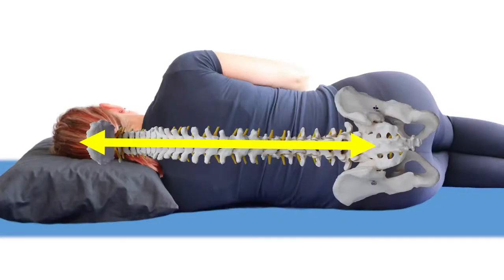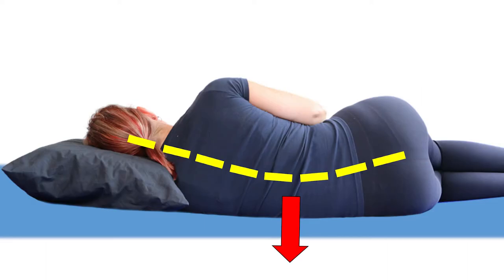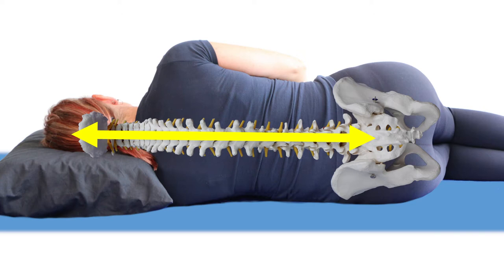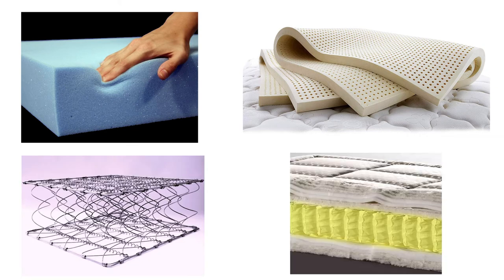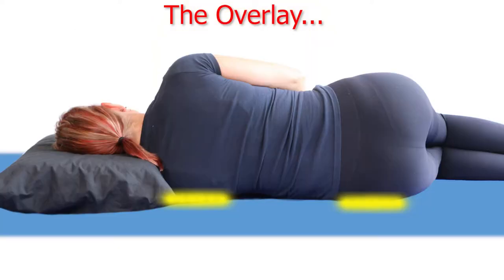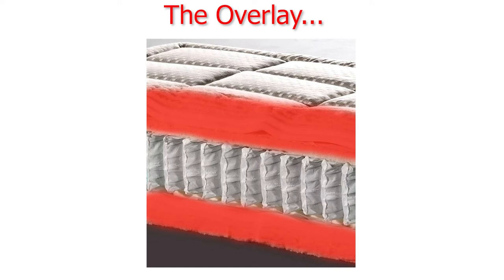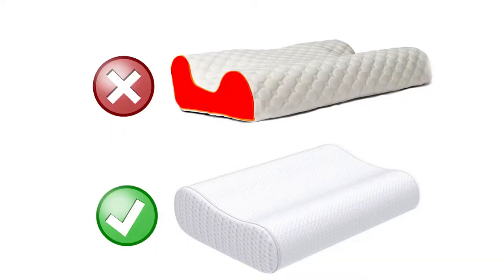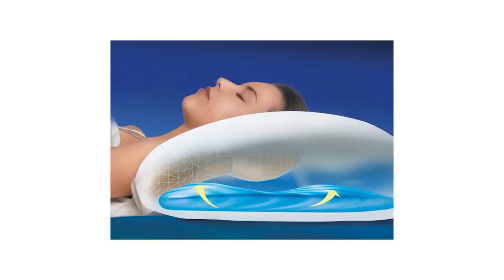How to Choose a Mattress & Pillow (For Neck, Shoulder, Hip, or Back Pain)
A bad bed can cause back pain, hip pain, or shoulder pain. And the wrong pillow can give you neck pain and headaches. So, here’s several tips on how to choose a good mattress and pillow. The best mattress for back pain isn't just a "hard mattress", it depends on your body shape and the position you sleep in.

If you want to know the Best Sleeping Positions & Pillow Height, check out my video on that here…